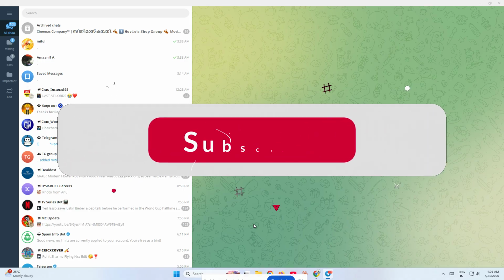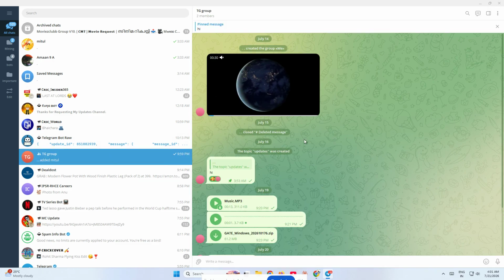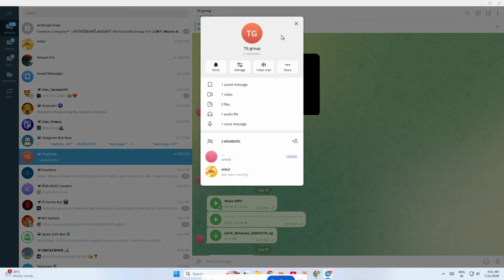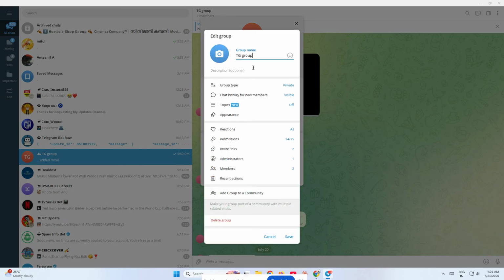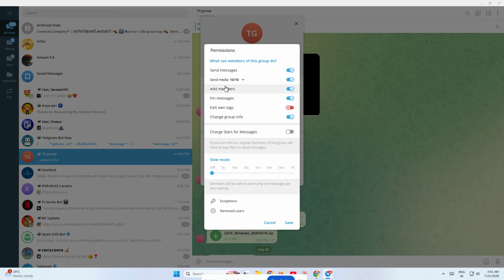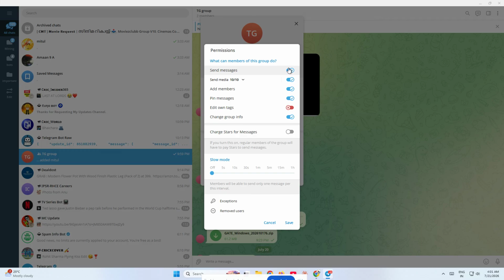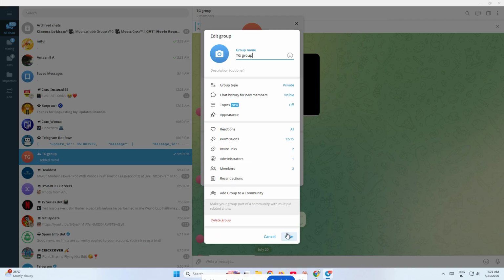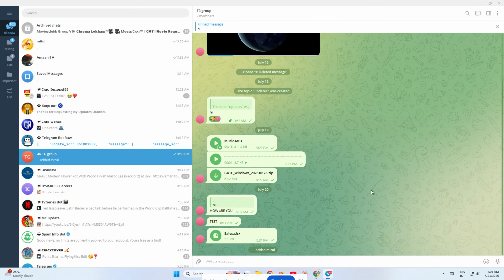How To Prevent Members From Posting In Telegram Group (Easy Guide)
Learn how to stop members from posting in a Telegram group using Telegram Desktop. This step-by-step tutorial shows you how to change permissions, disable sending messages, and keep your group organized.

🕚Timestamps:
0:00 Intro
0:20 Open Telegram Desktop and Select Your Group
0:42 Open Group Info and Click Manage
1:00 Go To Permissions
1:20 Uncheck Send Messages
1:38 Save The Changes
1:52 Outro

✍️What You'll Learn In This Video:
• How To Open Telegram Desktop And Access Group Settings
• How To Find The Permissions Menu In A Telegram Group
• How To Disable Member Messages In A Telegram Group
• How To Create An Announcement-Only Telegram Group
• How To Save And Apply Telegram Permission Changes
• How To Re-Enable Posting In A Telegram Group Later

💡Pro Tips:
• Use this setting for announcement channels or high-traffic support groups.
• Double-check that you are editing the correct group before saving changes.
• If you only want admins to post, keep Send Messages disabled for members.
• You can restore posting access anytime by going back into Permissions.